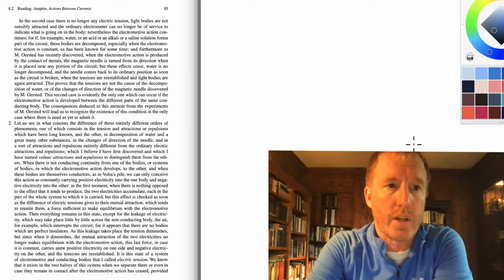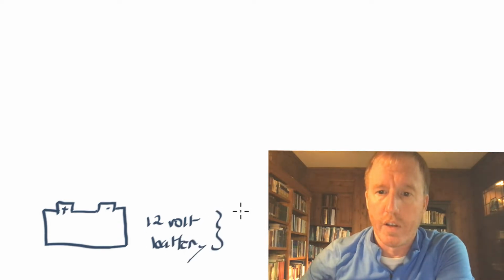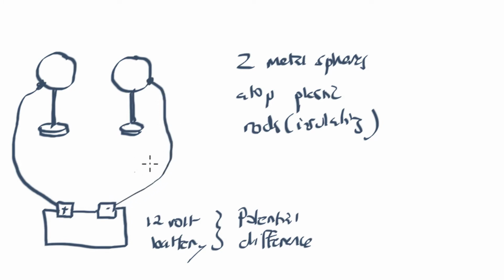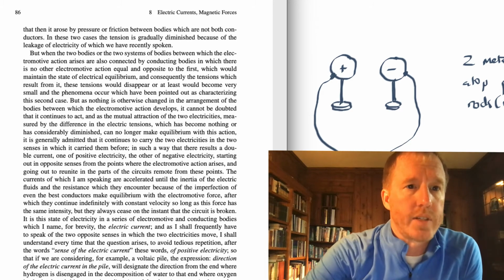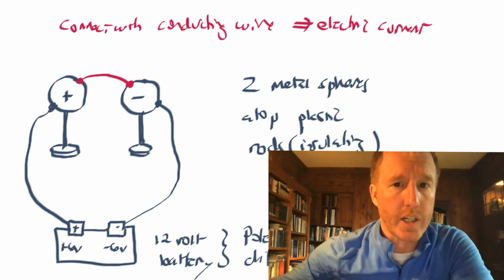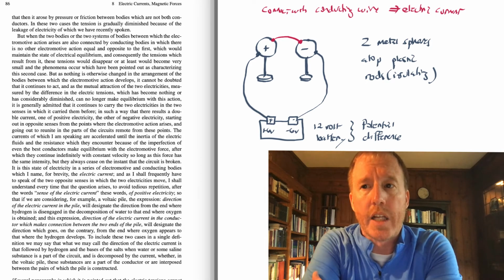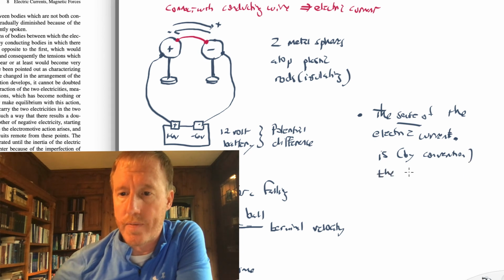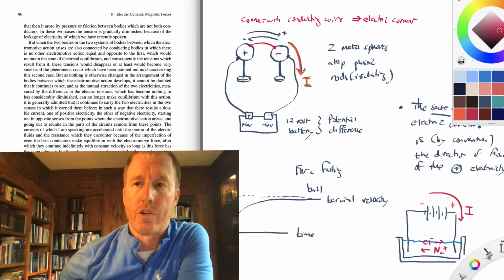Electric currents & magnetic forces (ASGv3Ch08Lect02)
How does an electric current arise when two objects that are held in electric tension are connected by a conducting body---such as a copper wire?  Ampere compares the acceleration of electric current to the acceleration of a falling body.